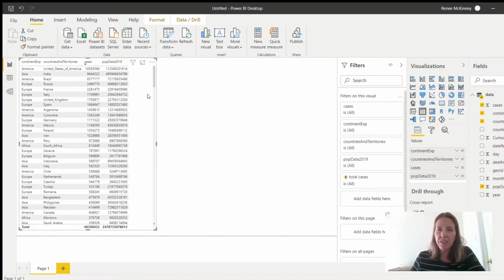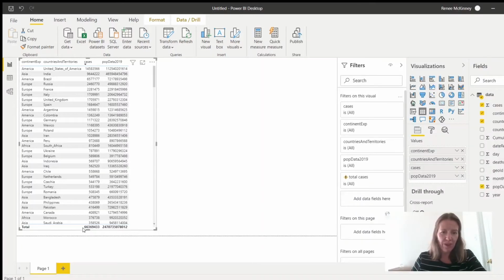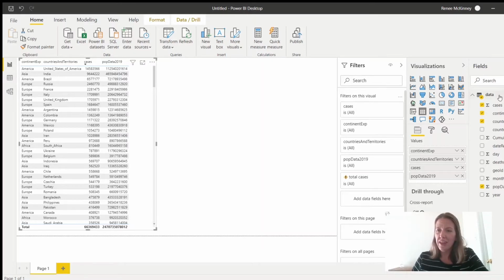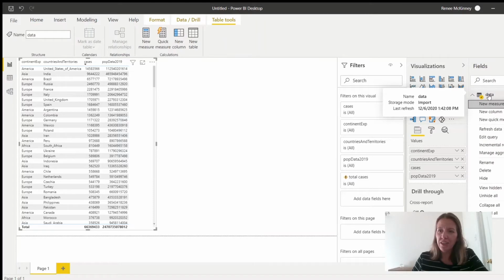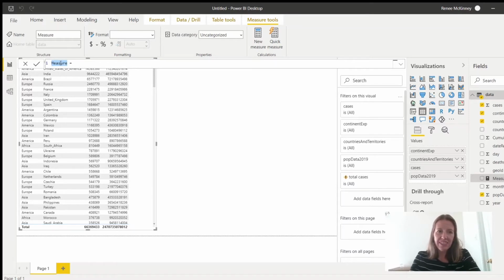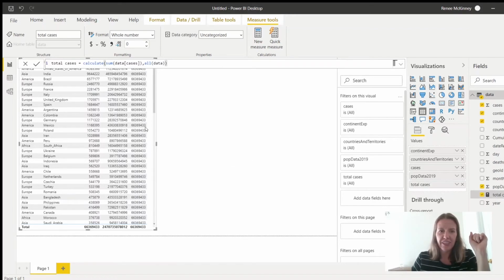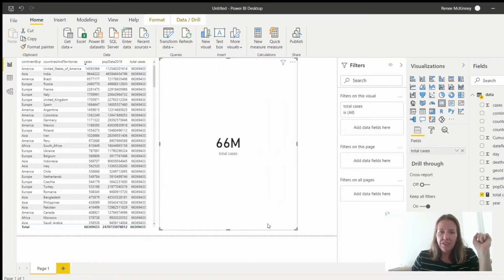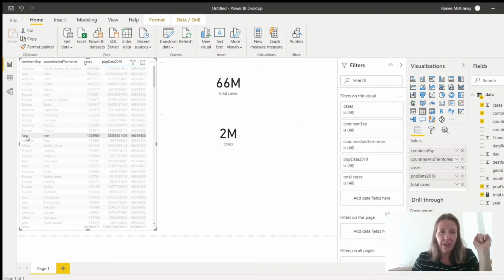All About Adding Measures in Power BI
All You’ve Ever Wanted to Know About Measures in Power BI  //  If you’re at a point where you need to add a measure to get the visual you are looking for in Power BI, this video will walk through when and why to use a one with a brief walkthrough on how to add a measure to keep you moving forward with your data.

If you aren’t sure if you need to add a measure or a calculated column, I have a comparison video on the channel also, and you can check out the blog for a handy cheat sheet to bookmark for when & why to use each.